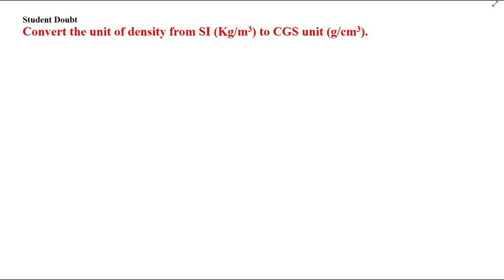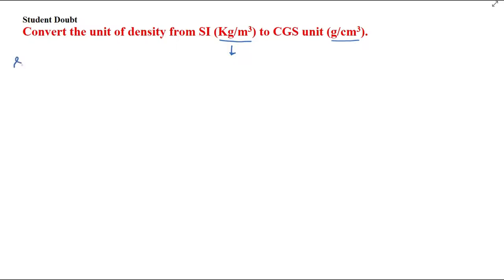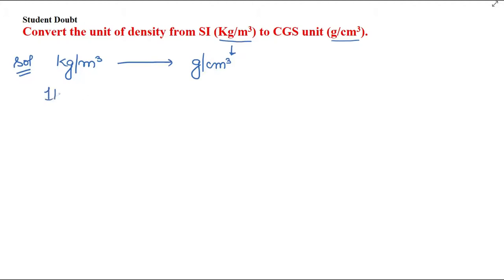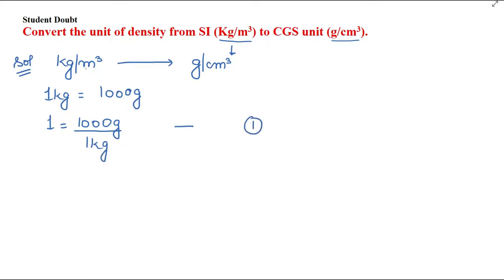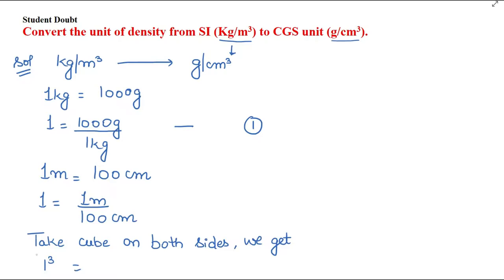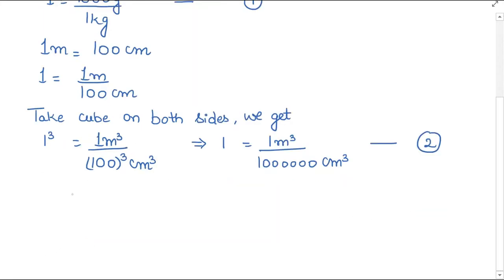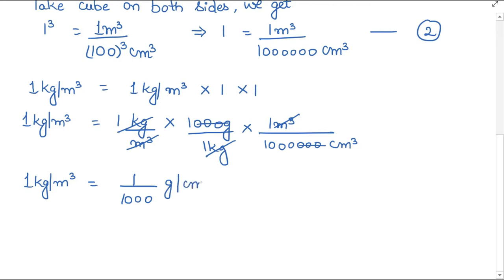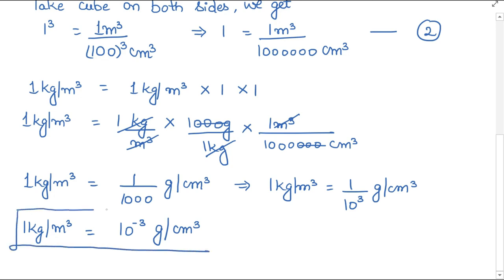Convert the unit of density from SI (Kg/m3) to CGS unit (g/cm3).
Student Doubt